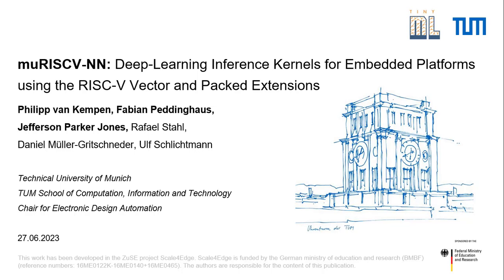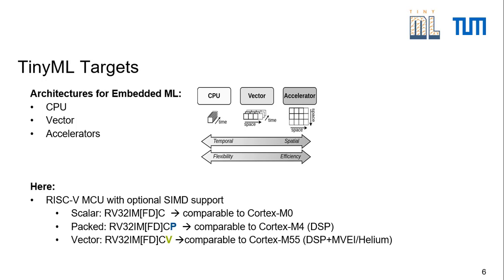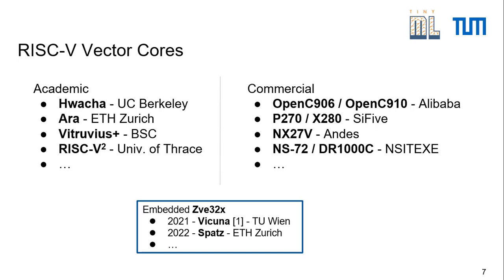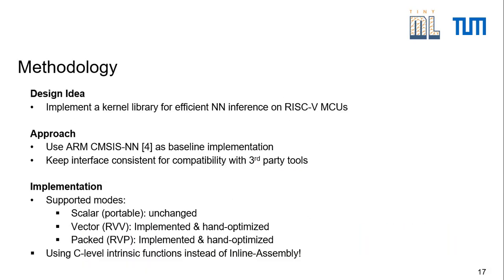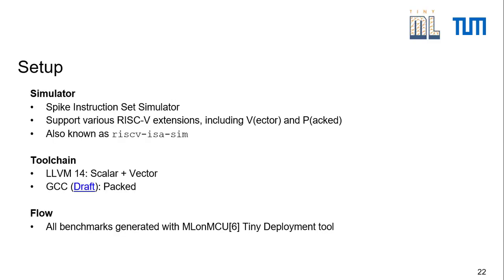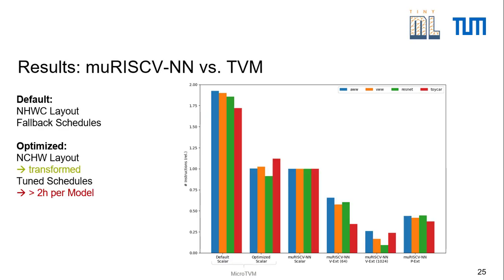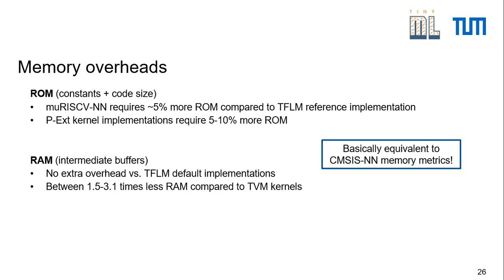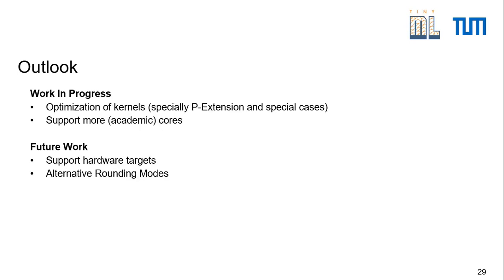tinyML EMEA - Philipp van Kempen: muRISCV-NN: Deep-Learning Inference Kernels for Embedded...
muRISCV-NN: Deep-Learning Inference Kernels for Embedded Platforms using the RISC-V Vector and Packed Extensions
Philipp VAN KEMPEN
PhD Student / Chair of Electronic Design Automation,

With the rapid adoption of deep learning workloads to resource-constrained edge devices, efficient and data-parallel computing paradigms are becoming increasingly important. To this end, the RISC-V ISA provides two attractive data parallel extensions: The super-word parallel Vector V extension and the sub-word parallel Packed P extension. An increasing number of both academic and commercial RISC-V processors are already implementing
these extensions. They provide powerful data computation capabilities to accelerate deep learning workloads at the edge. However, the RISC-V ecosystem lacks a lightweight, open-source, and vendor-agnostic compute library to support these extensions on embedded and ultra-low-power platforms. This requires every processor designer to implement and ship a custom compute-library implementation..
We introduce muRISCV-NN, an open-source compute library for embedded and microcontroller class systems. muRISCV-NN targets to provide an open-source, and vendor-agnostic compute library targeting all RISC-V-compliant platforms for supplying a HW/SW interface between industry-standard deep learning libraries and emerging ultra-low-power compute platforms. Forked from ARM’s CMSIS-NN library, muRISCV-NN provides optimized scalar kernels written in plain C as an efficient and highly portable
baseline. Additionally, we provide hand-optimized vectorized kernels employing either the V or P extensions. muRISCV-NN is designed to be lightweight and modular, and is implemented as a static library that can be linked to the application software and accessed
through a single header file. Furthermore, muRISCV-NN is bit-accurate to CMSIS-NN and can, thus, be used as a drop-in replacement with only minor changes to the compilation flow.
This makes its use with higher-level frameworks completely transparent and enables a seamless transition from ARM-based systems to RISC-V. As a proof of concept, we provide full integration support with both TensorFlow Lite for Microcontrollers and microTVM. We demonstrate the effectiveness of muRISCV-NN on the MLPerf Tiny benchmark, observing
up to a 9x speedup and 5x EDP reduction compared to the plain C-Version of CMSIS-NN across all four benchmarks.

muRISCV-NN supports the latest RISC-V vector v1.0 and packed v0.9.6 specification, enabling it to run on many open-source and commercial RISC-V processors and simulators.
The instruction-level simulators supported by the library include Spike, OVPsim, and ETISS. RISC-V processor support exists for TU Wien’s Vicuna, with active work being done on supporting ETH’s Ara and Spatz cores. In addition, work is ongoing to backport the library to provide support for commercial cores that were taped out before the introduction of the v1.0 vector specification. In terms of toolchain support, muRISCV-NN can be compiled with both GCC and LLVM.
The muRISCV-NN project is open source and fully available on GitHub.